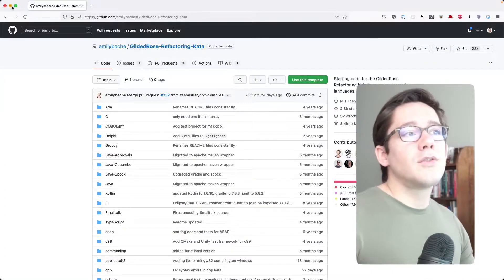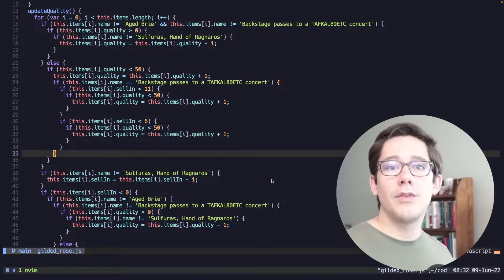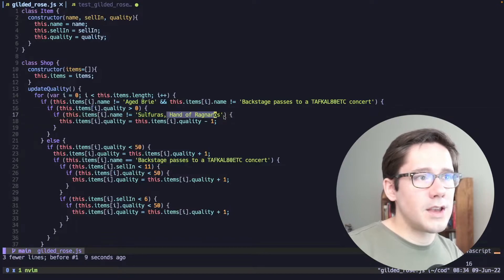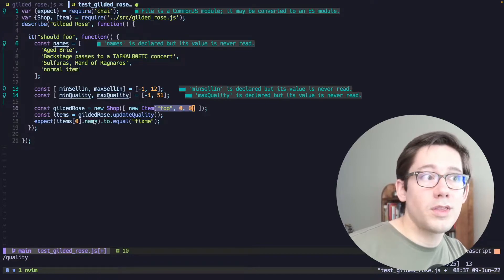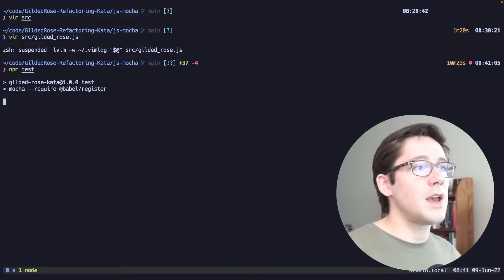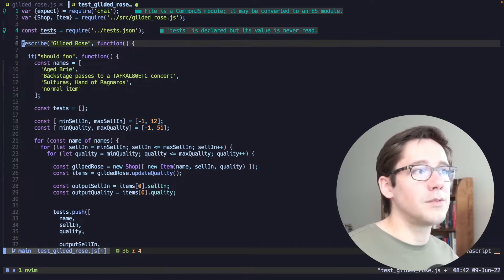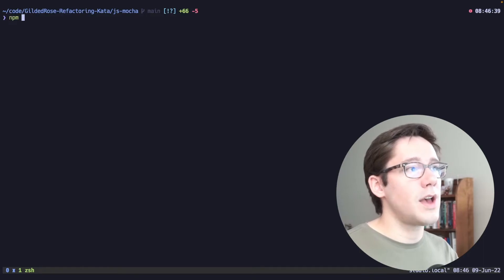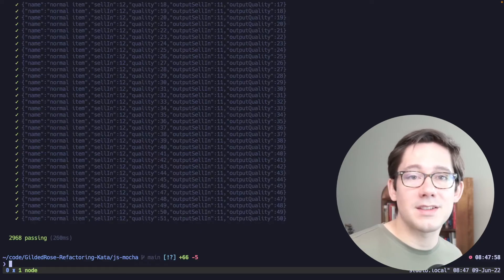How to test legacy code with characterization tests (JavaScript)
There are many ways to do characterization tests, and we're gonna look at one of those in this video! This approach won't work for every project, but when you can generate tests, it's a great way to give yourself confidence before you change legacy code.